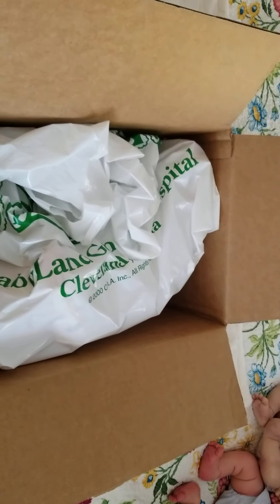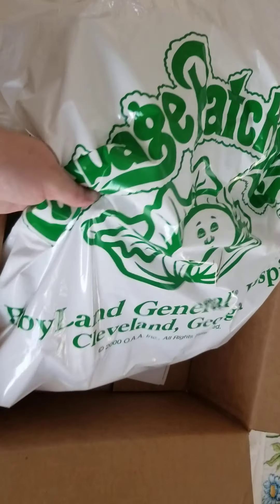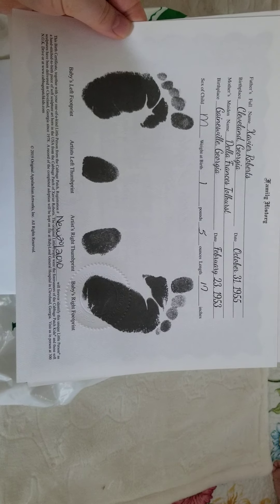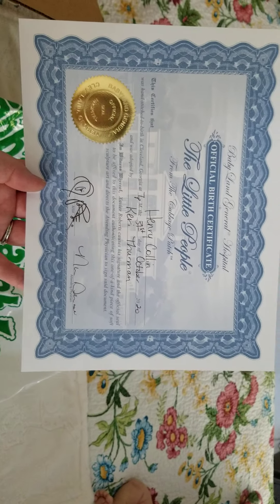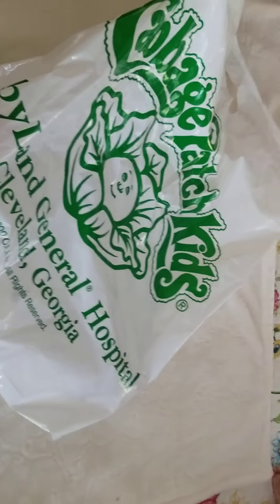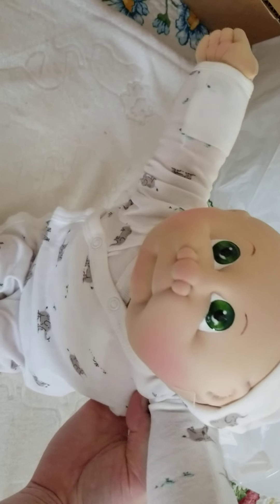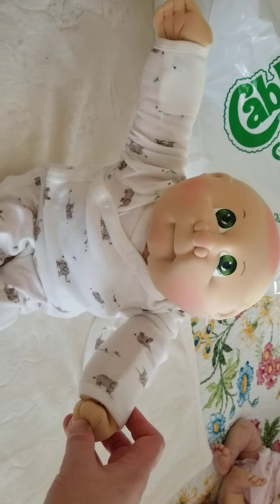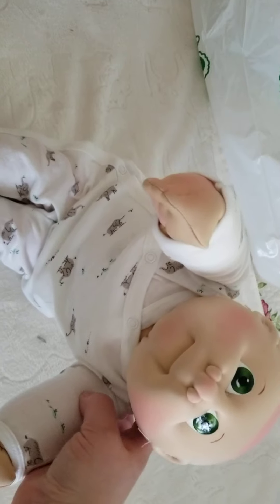Box opening of CPK 17 in softie newborn